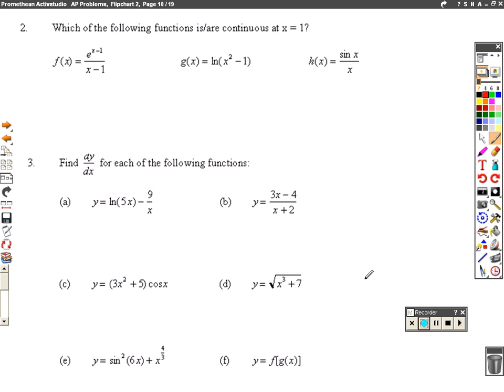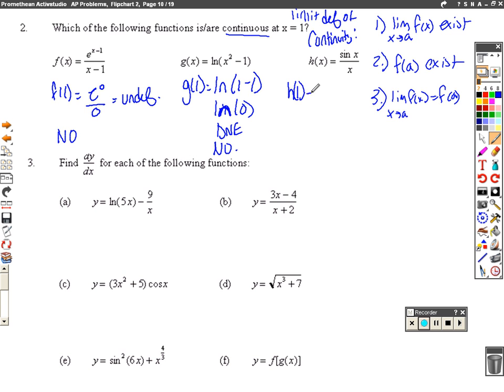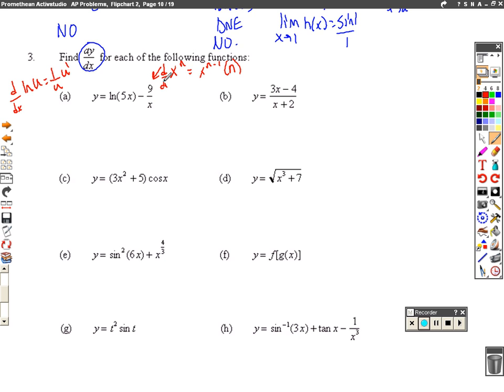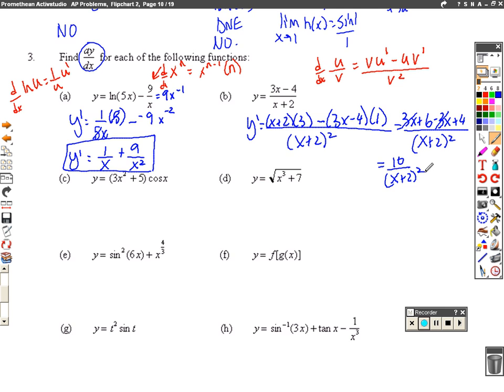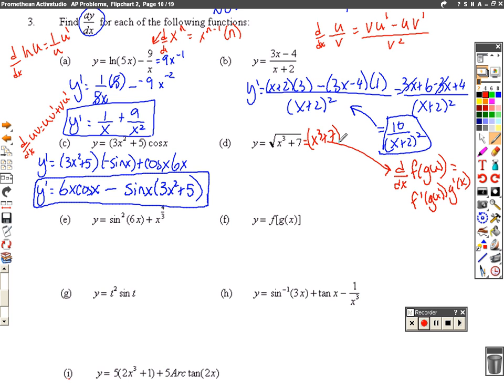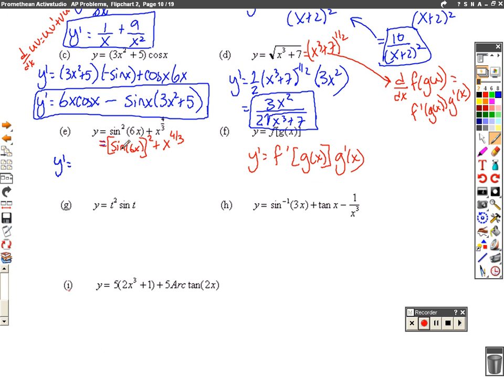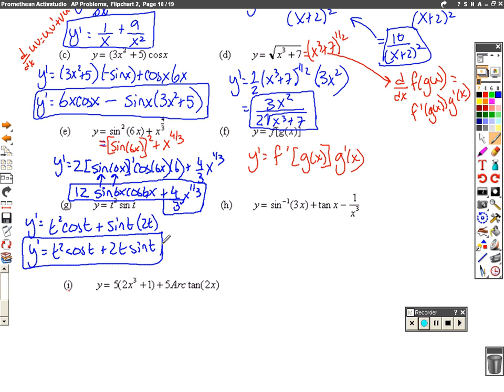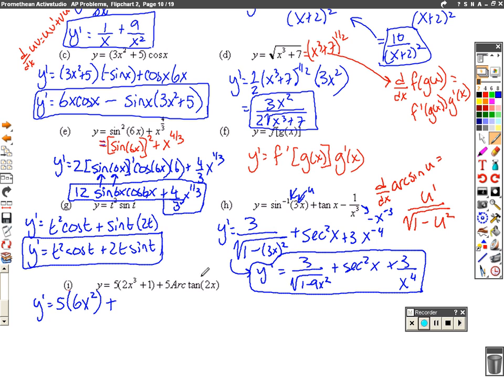AB Exam Review 02 03